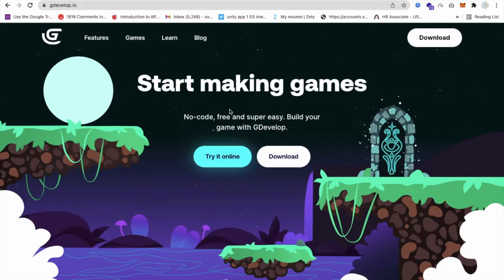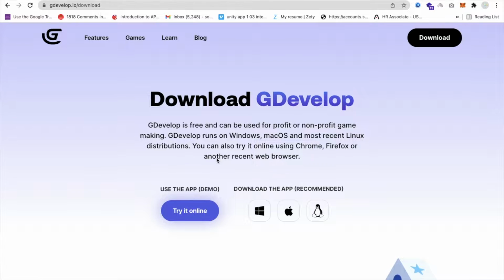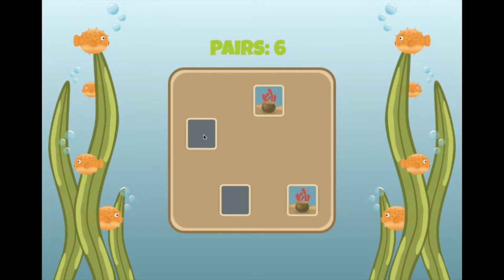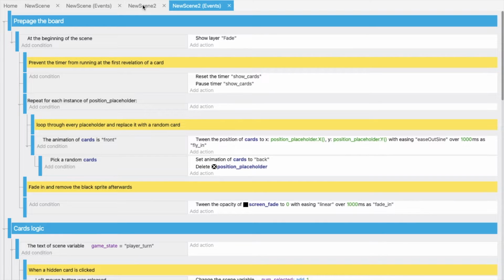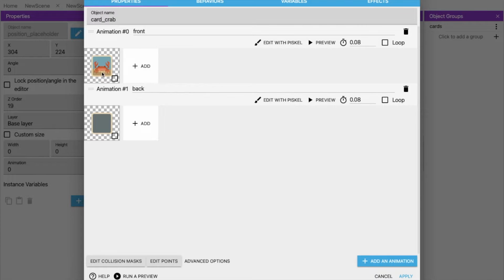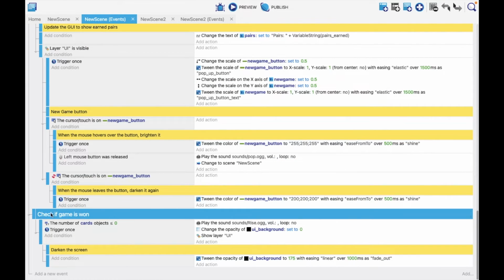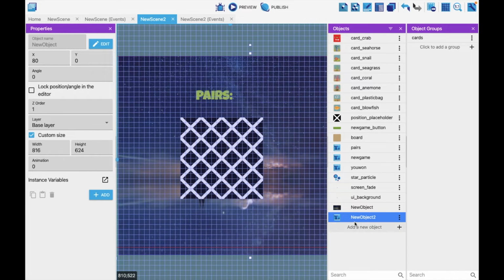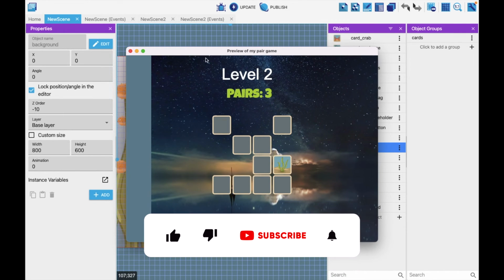How To Make Pairs Game in Gdevelop | Multi Level Game in Gdevelop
We will create the multi-level game with the help of default Gdevelop templates.
GDevelop is a 2D cross-platform, free and open-source game engine, which mainly focuses on creating PC and Mobile games, as well as HTML5 games